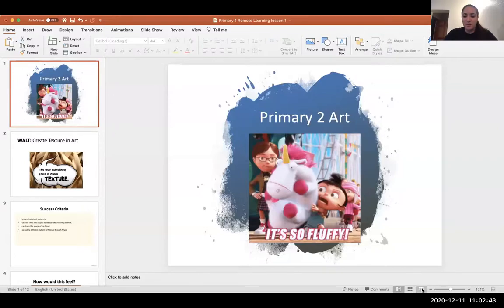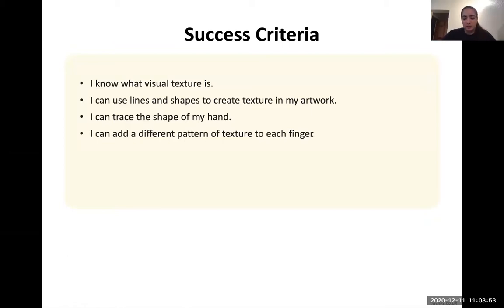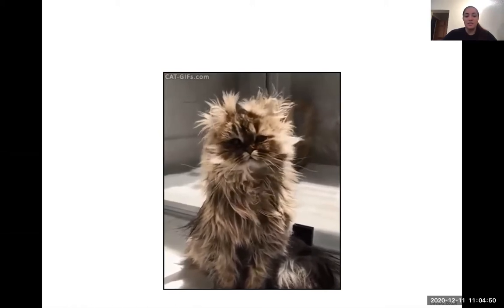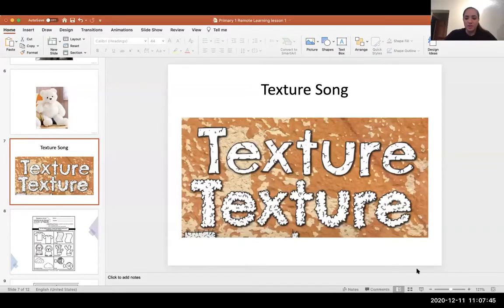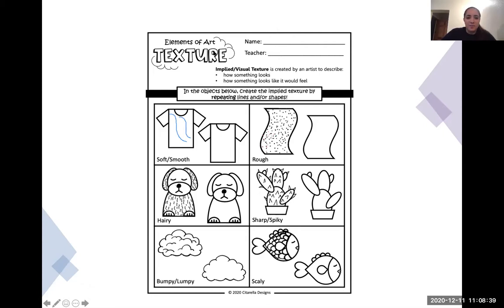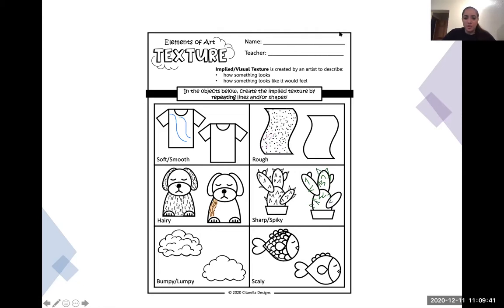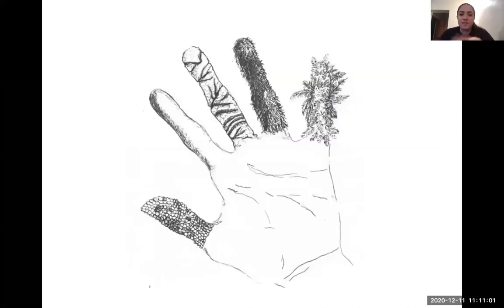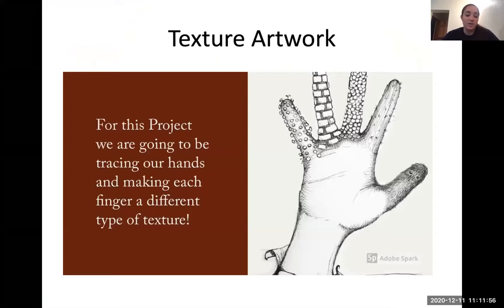Visual Texture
Primary 2 Remote Learning Lesson 1

to watch the Texture Song as it has been removed due to copyright regulations. My apologies